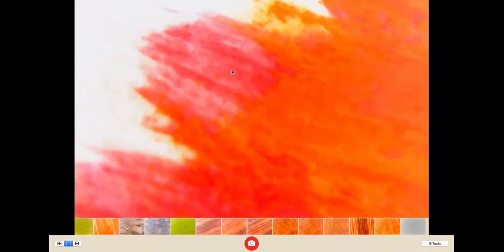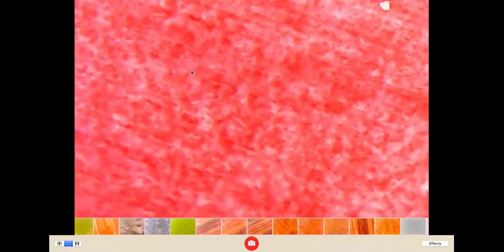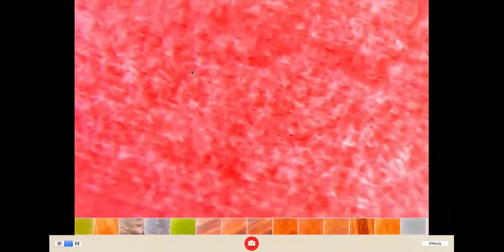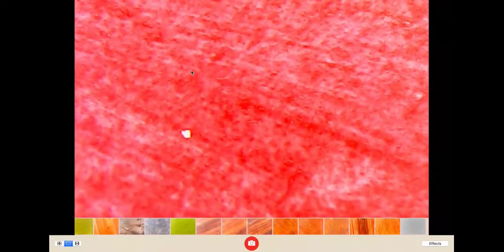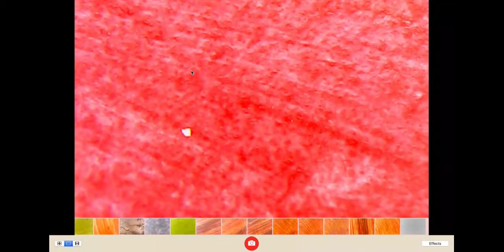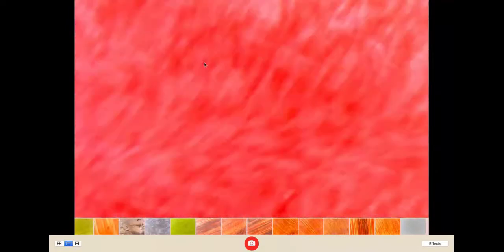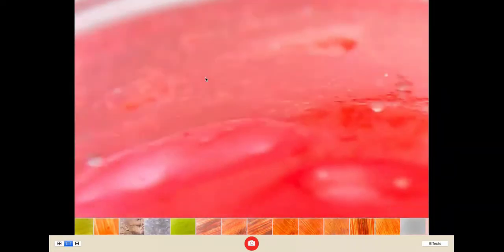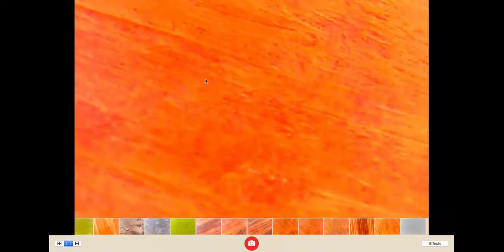Novel Acrylic Synthetic Emulsifying Petrolatum Paints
Outline of a novel paint formulation. Red tempera pigment powder in 'Seal Krete' ($15 /gallon USD) , blended with a synthetic petrolatum prepared from renewables on cardstock. No gesso used. A thin coat of 'Aquazol ' (Polymer Chemistry Innovations Tucson, AZ.) follows and, when dried, oil pastels ( Cray Pas and Pentel) topcoated. We will upload videos on the petrolatum formulations we are developing and various paint formulations as we develop them. Kaolin clays can also be added for impasto technique.